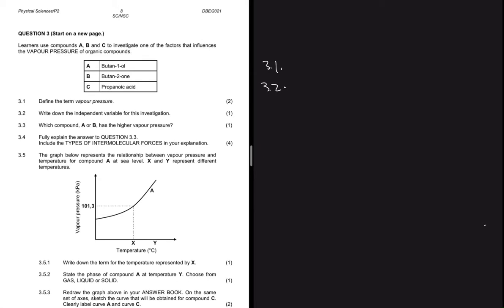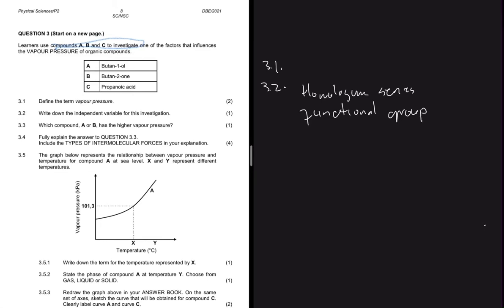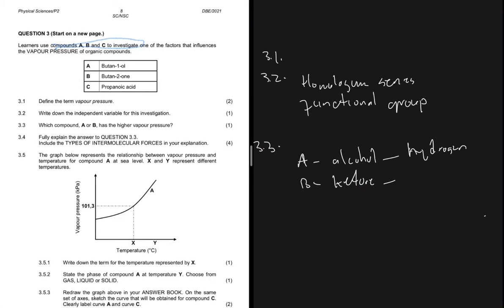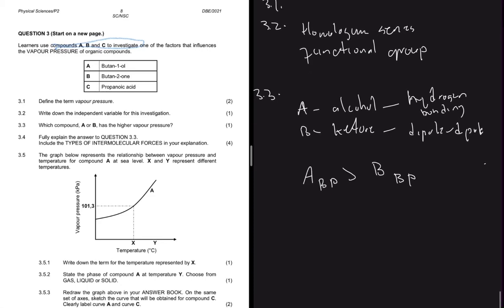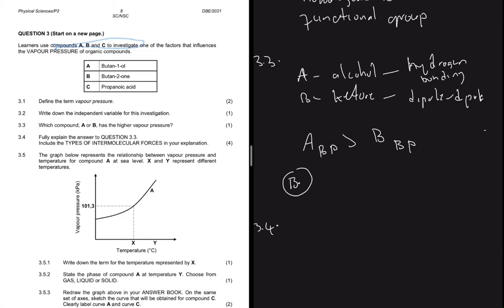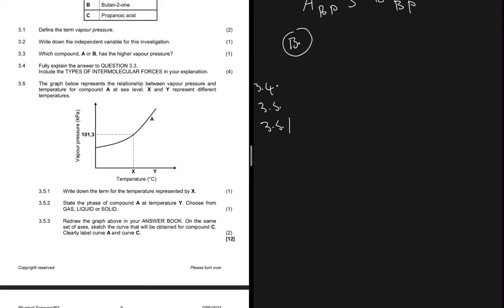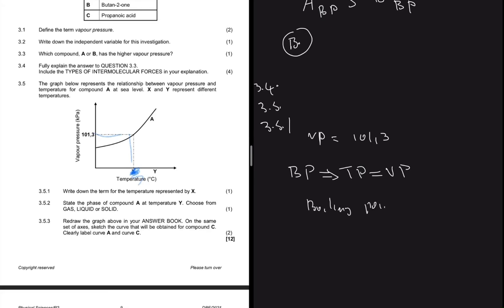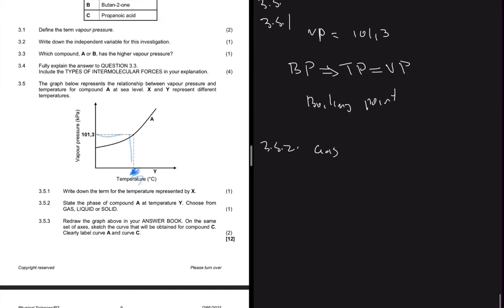May/June 2021 Grade 12 Physical Sciences P2 Intermolecular Forces Exam Paper Memo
This is a short but very informative walkthrough of the May/June Grade 12 Physical Science Question 3 on Intermolecular Forces